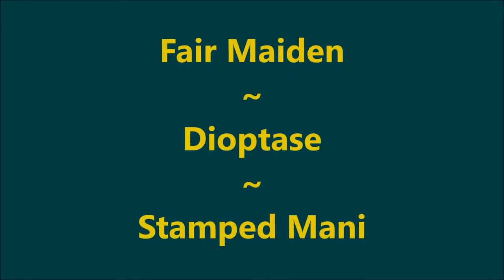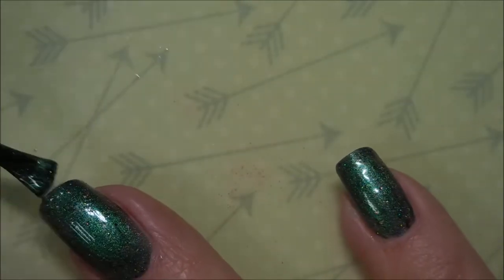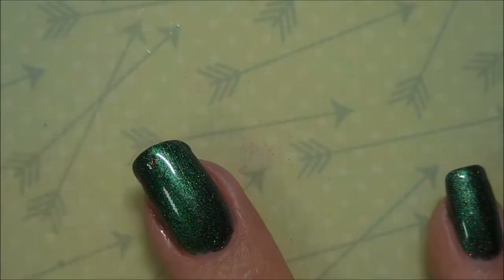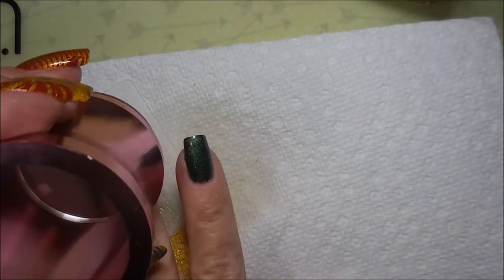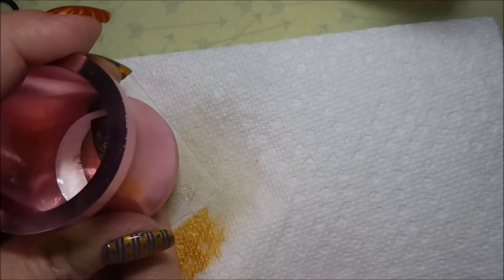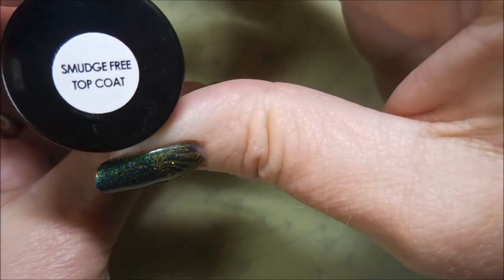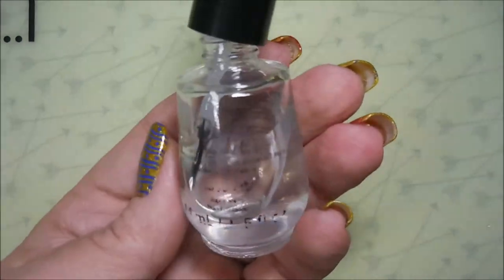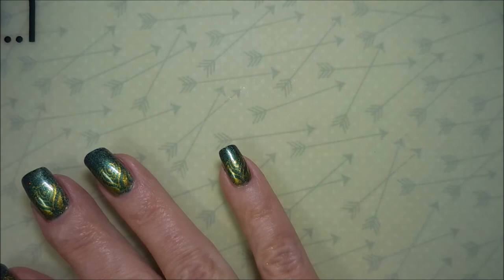Fair Madien Dioptase Stamped Manicure